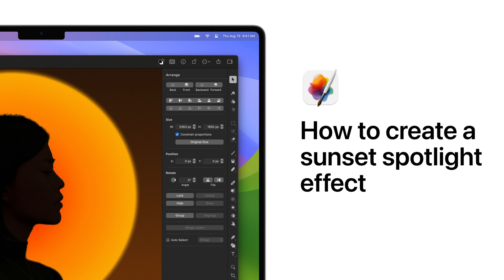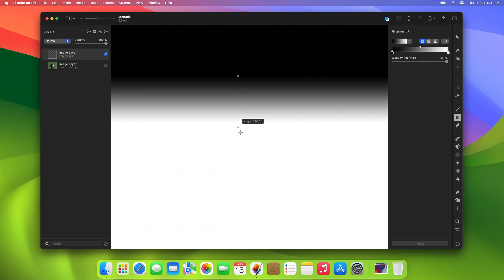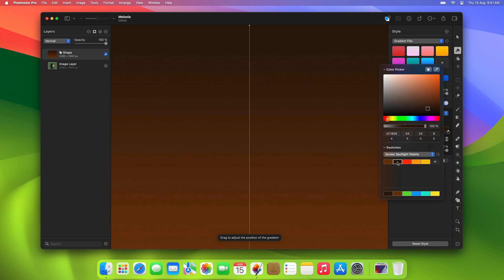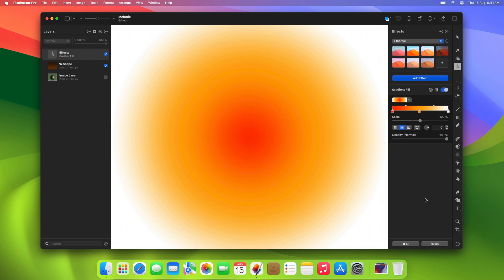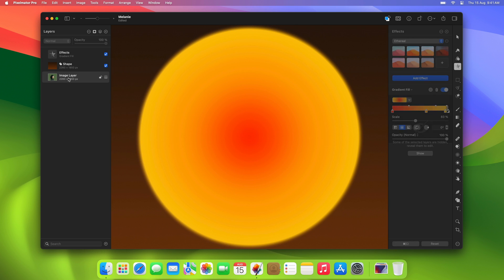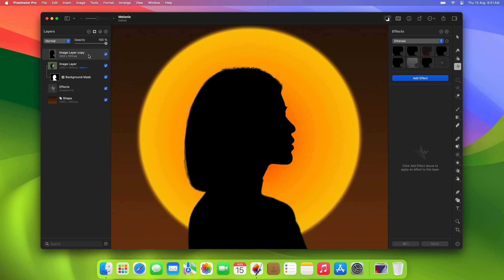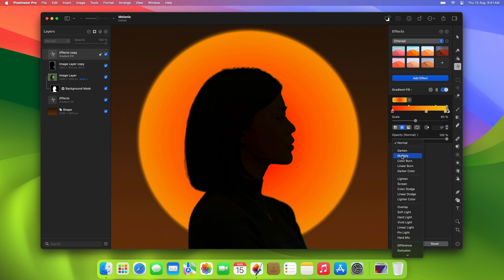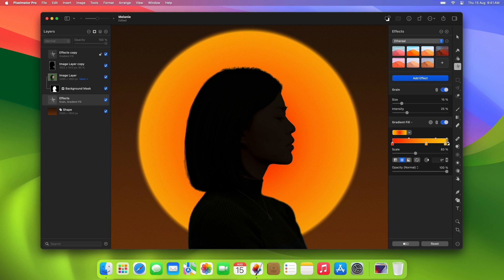Create a Sunset Spotlight Effect Using Gradients – Pixelmator Pro Tutorial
In this tutorial, you'll learn how to create a stunning sunset spotlight effect using gradients. The video covers different gradient types, essential techniques for customizing gradients, and more.